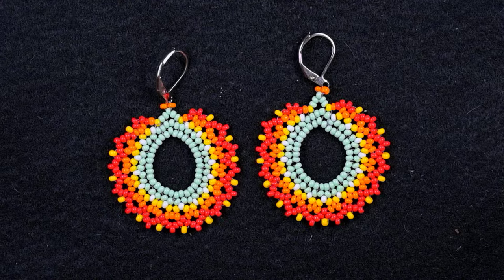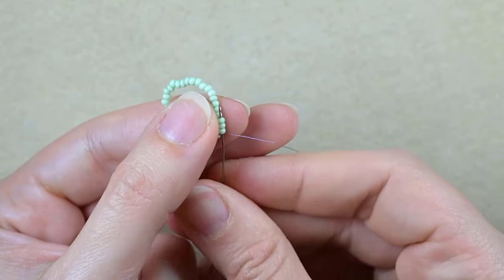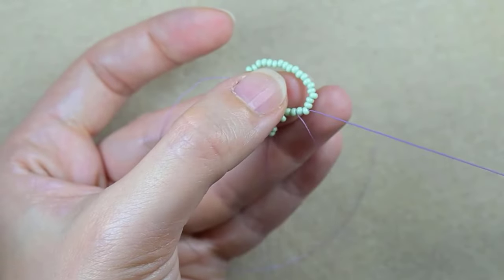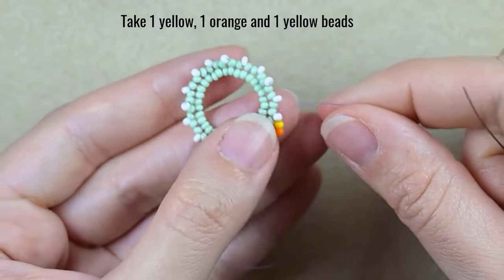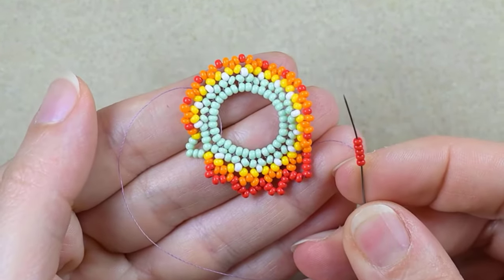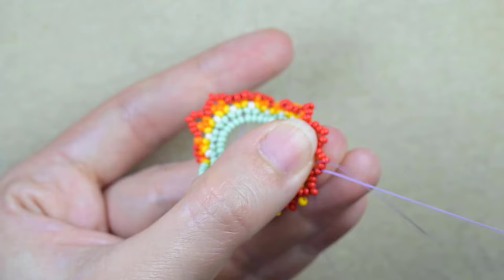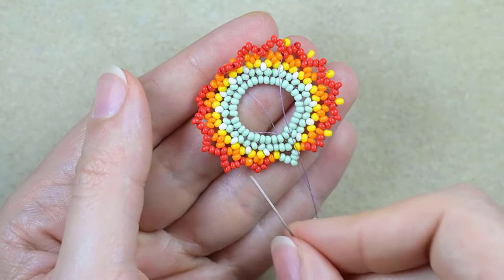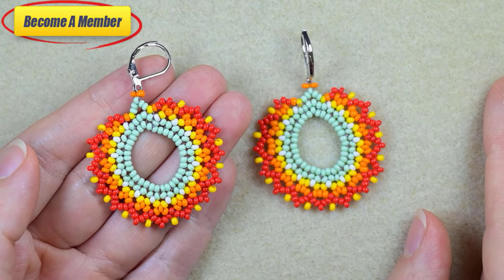NEW! Lacy Autumn Earrings - Tutorial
Easy step-by-step instructions for Lacy Autumn Earrings . How to make seed beads earrings?  Home-made beaded flowers earrings.

List of materials:
1) 11/0  seed beads in 5 colours - white, light green, orange, yellow and red
2) earring findings
3) Spark Beads nylon thread (or other of your choice)
4) size 11 (or 12)  beading needle
5) scissors
6) flat nose pliers  (not obligatory)

VIDEO CHAPTERS
» Intro 0:00
» List of material 0:47
» Step-by-step instructions 1:26
» Final words 18:26